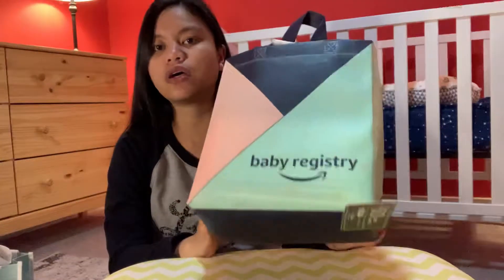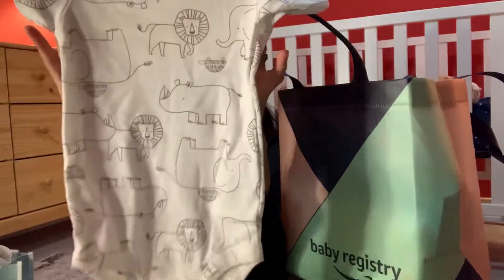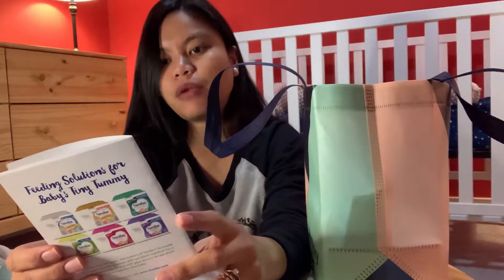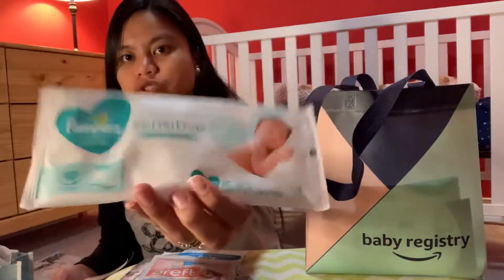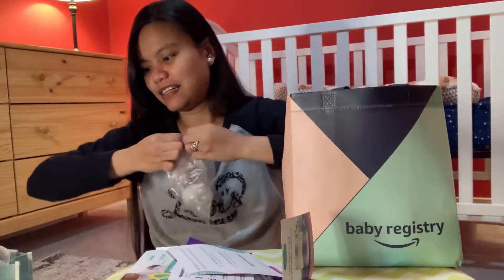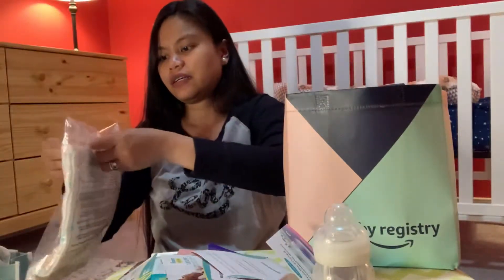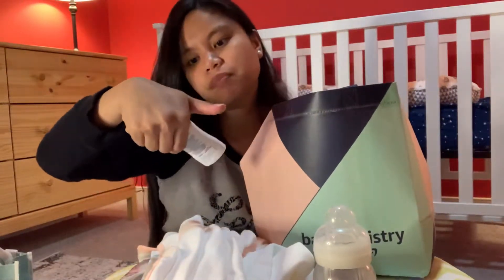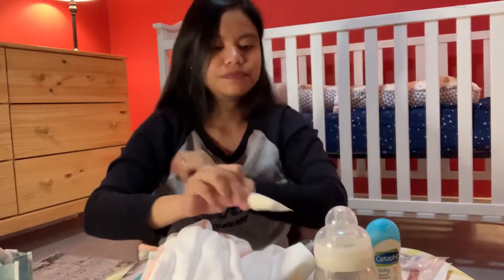2020 AMAZON welcome box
Opening baby registry free welcome box part 3